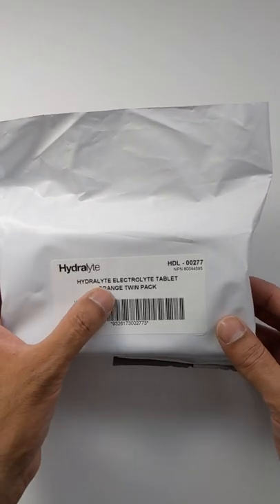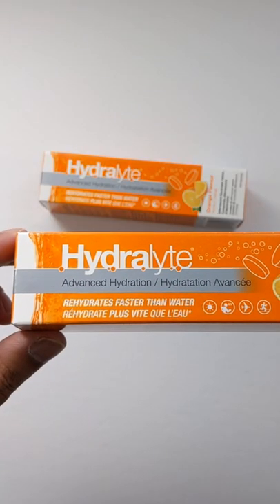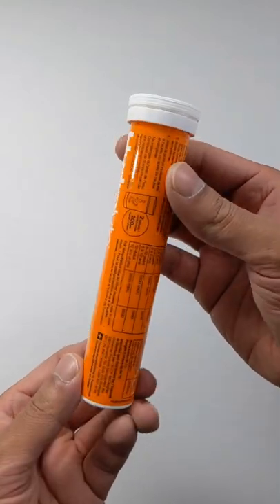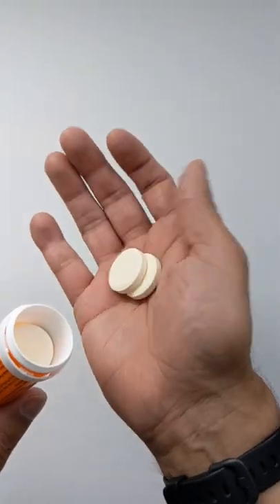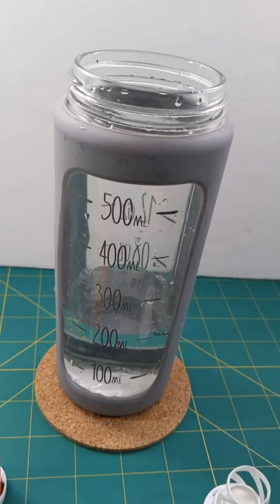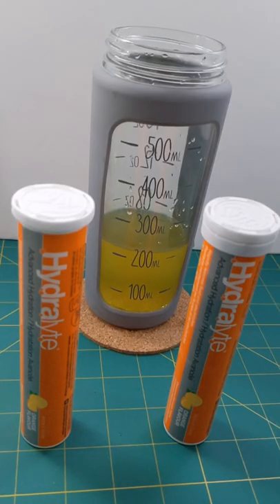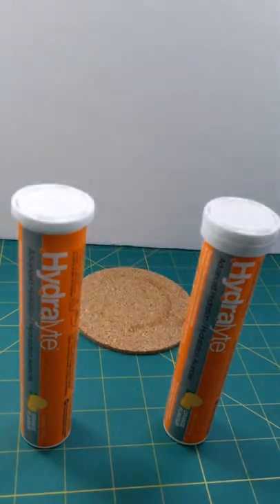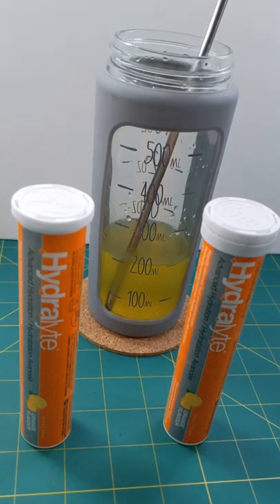Hydralyte Effervescent Electrolyte Tablets Unboxing - Water Hydration